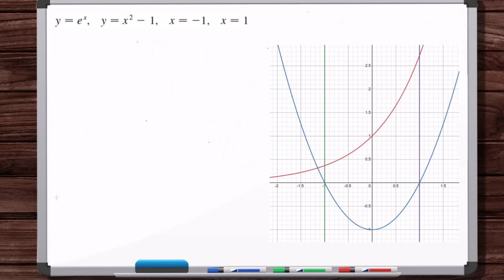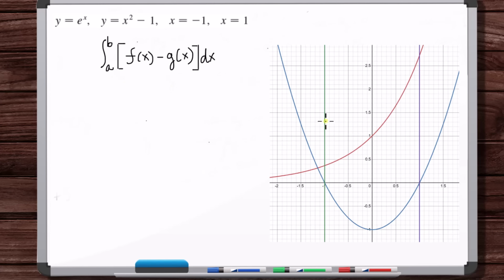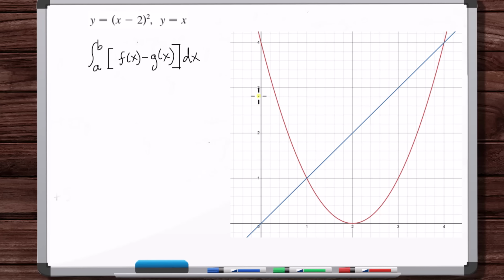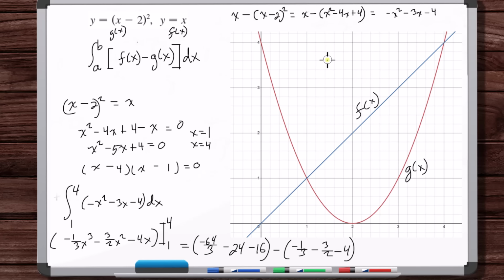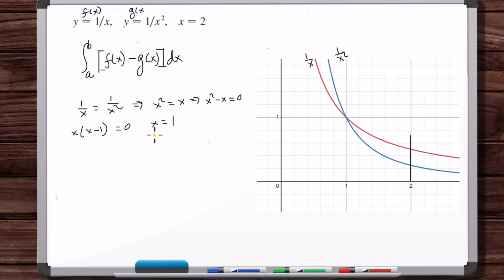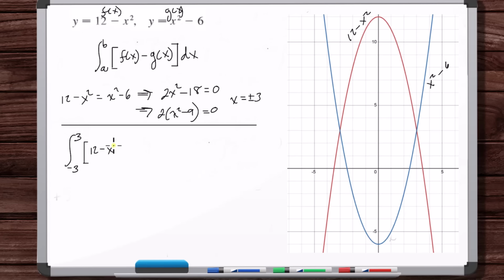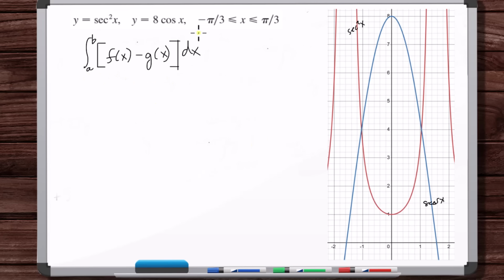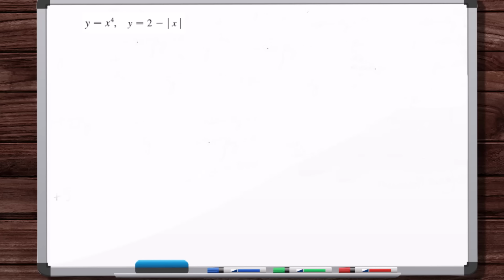Areas Between Curves Example Problems - Part 1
This is part 1 of example problems demonstrating finding areas contained between curves using integration.